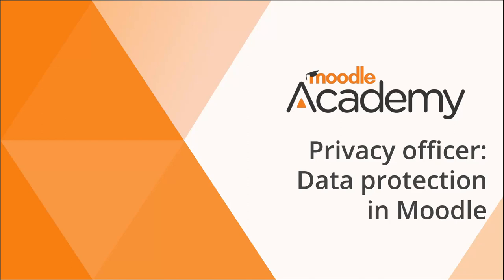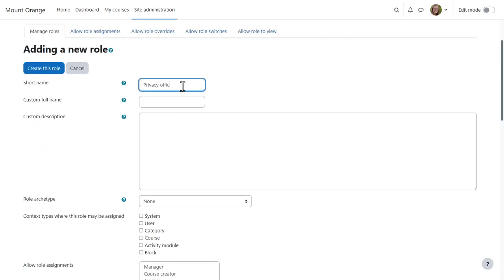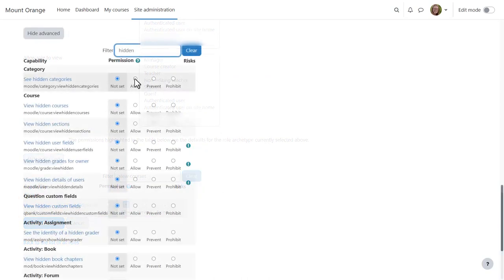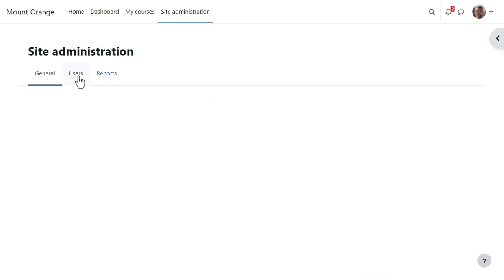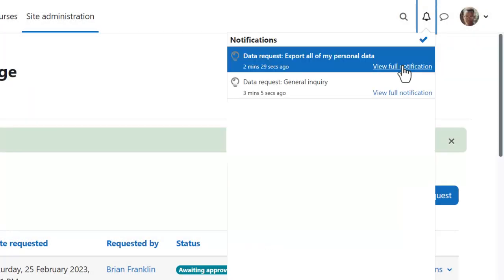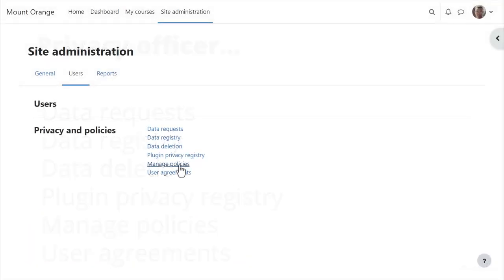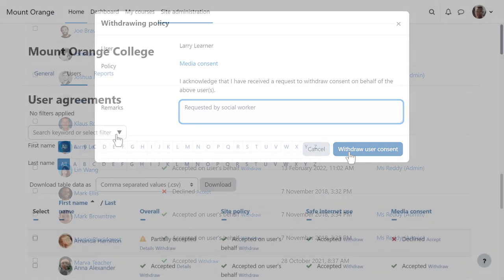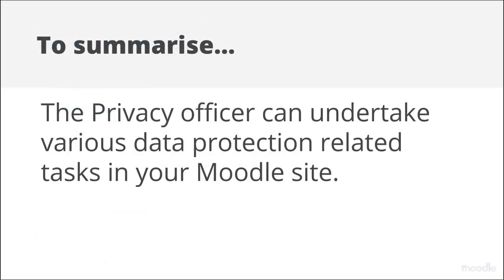Privacy Officer in Moodle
Set up and use the Privacy officer role in Moodle. This video is part of the Moodle Admin Skills program  on moodle.academy and should be watched together with the video How can I manage policies on my Moodle site?